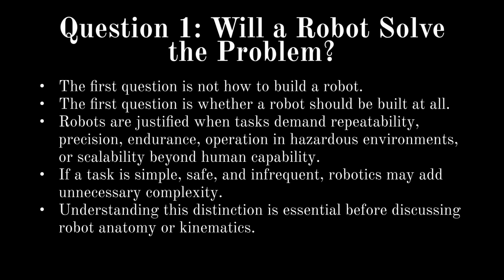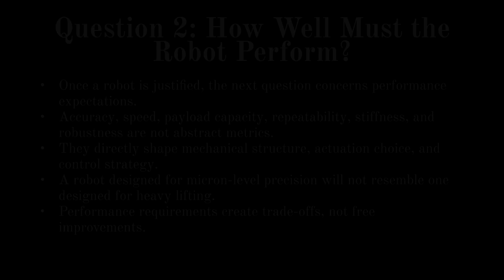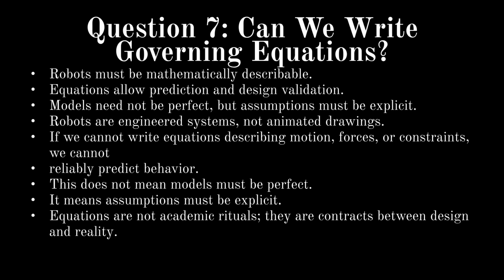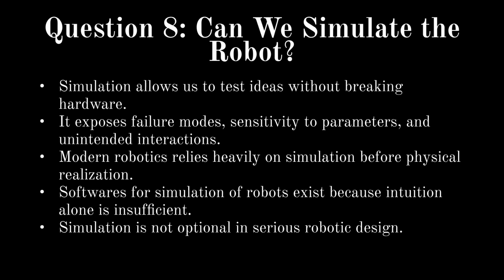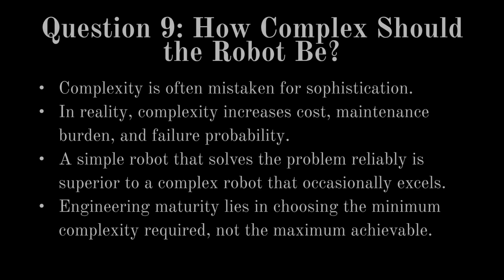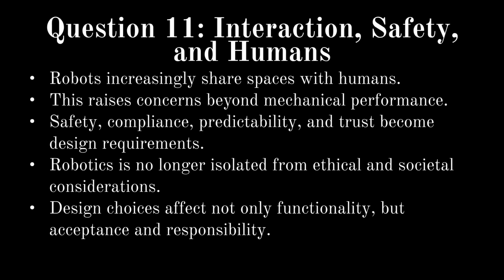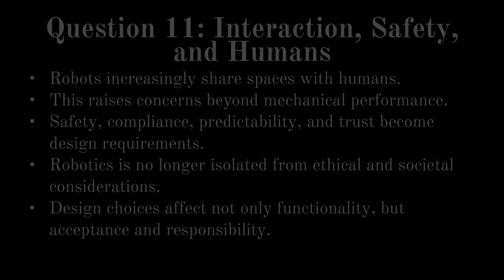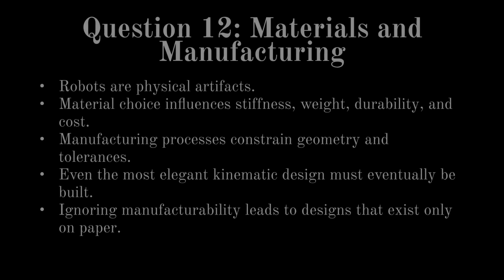Asking the Right Questions First - A Design-Oriented Primer to Robotics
This video brings up Robotics from a perspective that is often skipped but fundamentally important.

Instead of beginning with links, joints, and equations, we pause to ask a more basic question: why are robots built the way they are in the first place? Every robot — industrial, medical, mobile, or humanoid — is the result of a long chain of design decisions made under constraints. These decisions come before kinematics, dynamics, and control, yet they quietly determine everything that follows.

Here, we step back and examine the questions that shape robotic systems: when a robot is justified, how performance expectations influence structure, why environment matters, how degrees of freedom create trade-offs, and why simulation, sensing, power, safety, and manufacturing are inseparable from motion equations. The emphasis is on engineering judgment, not memorization.

This video is meant to give context and meaning to the mathematics that will appear later in a typical robotics course. If the equations sometimes feel abstract, this is the missing layer that explains what they are answering.

Target audience: undergraduate and graduate students in robotics, control systems, mechatronics, and related engineering fields, as well as practitioners who want a clearer design-level view of robotics.